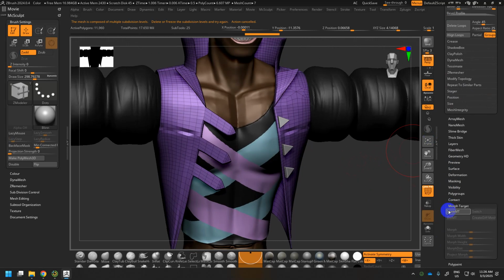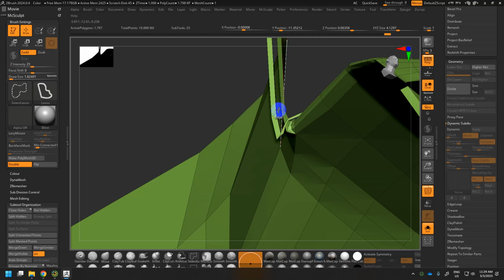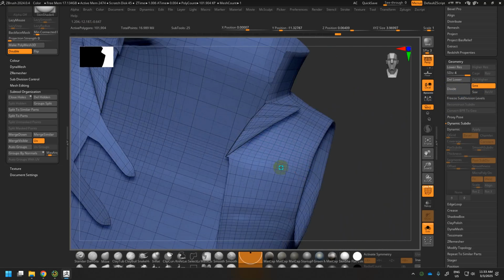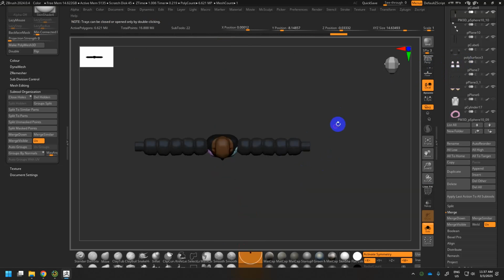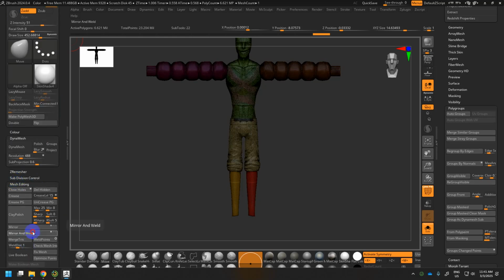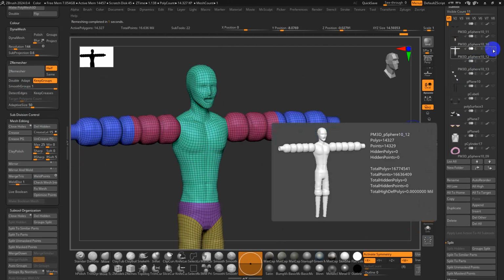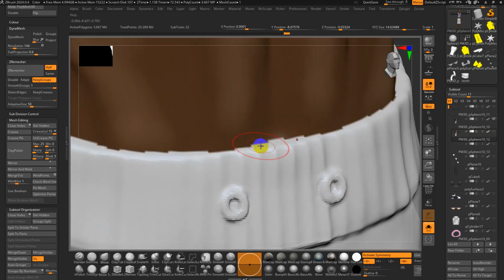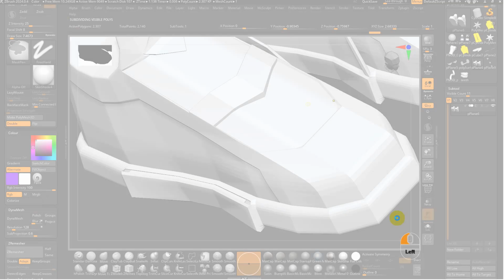Retopoligizing A Stylized Body